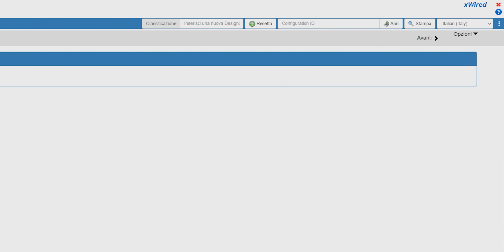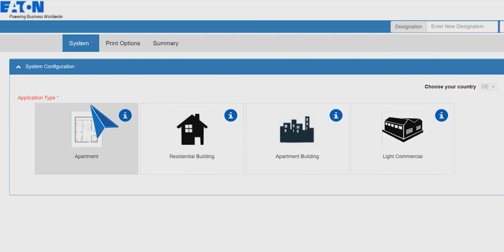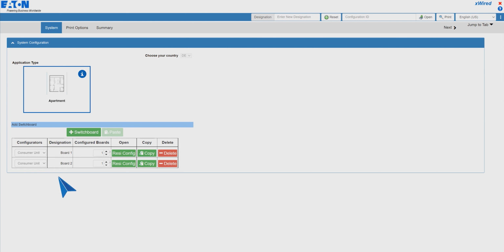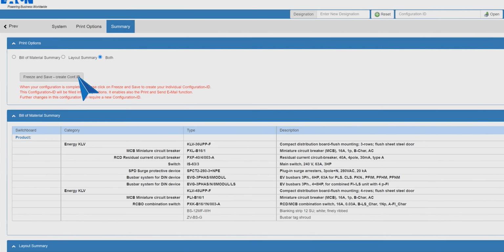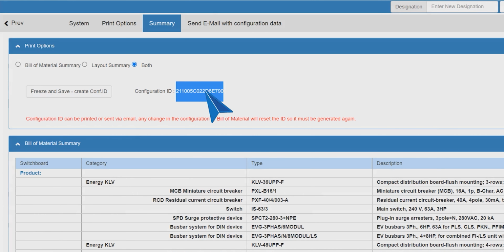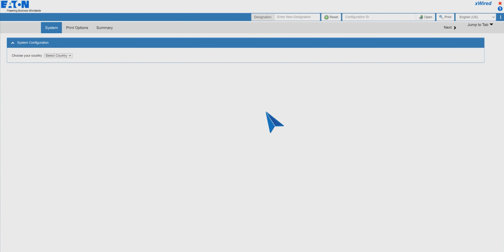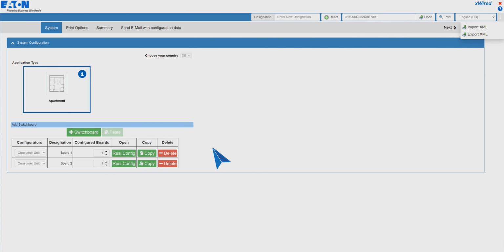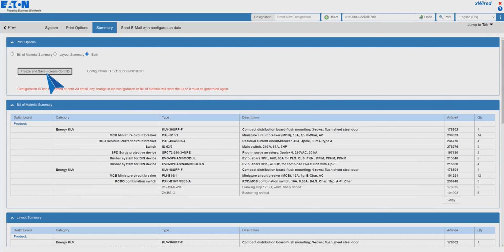xWired Tips & Tricks #1 – ProjectID Import-Export – ENGLISH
This short tutorial shows how to use the xWired online configurator. The xWired configurator is suitable for the creation of electrical installation distributors in residential and functional buildings. The focus of this video is project management, as well as project backup. The project documentation, as well as the availability for later changes is therefore always given and can be kept up to date. Projects are therefore quick and easy to create, keep up to date and always completely available.